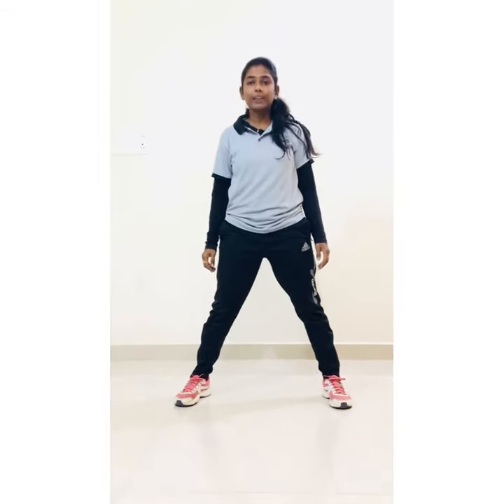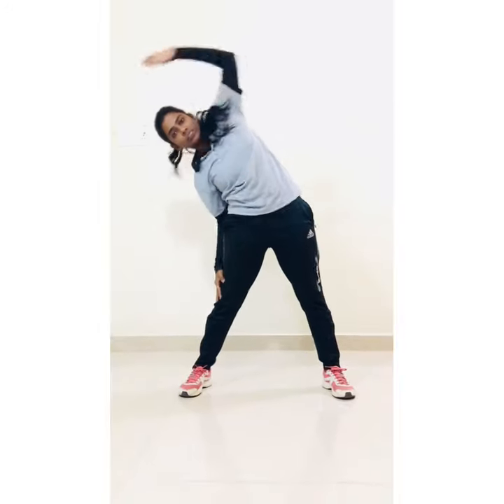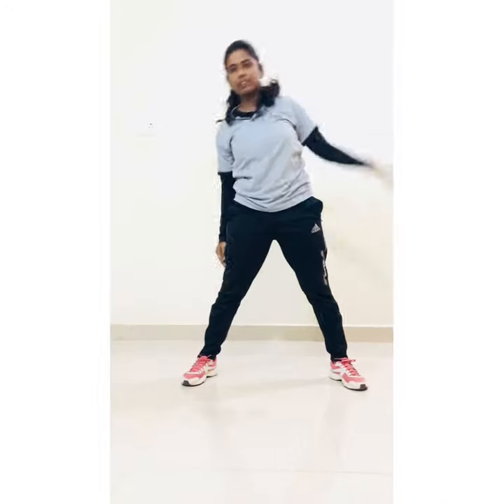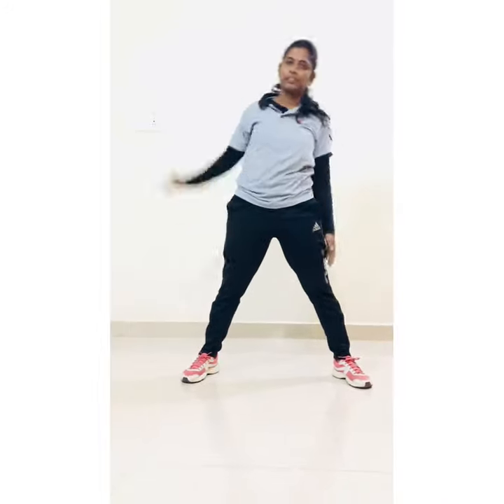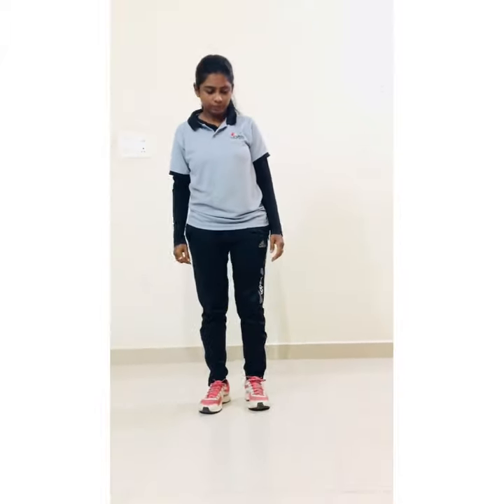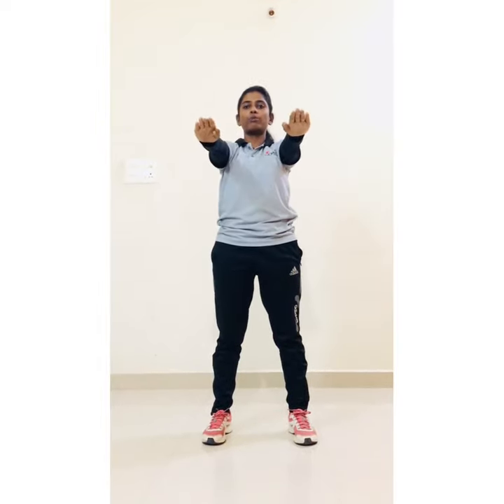The Orbis School - Karate - Pre Primary - Stepping Faceblock and Punch - Part 8